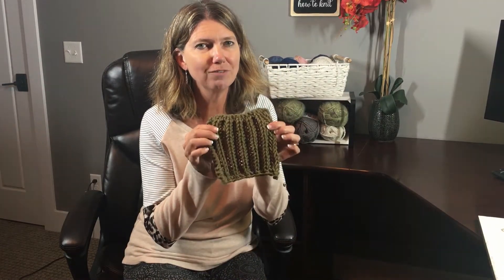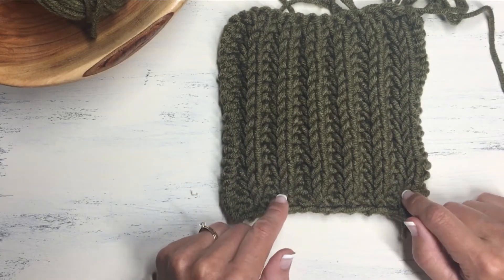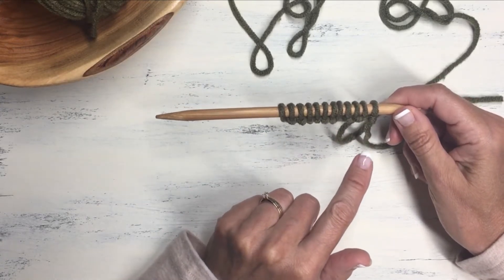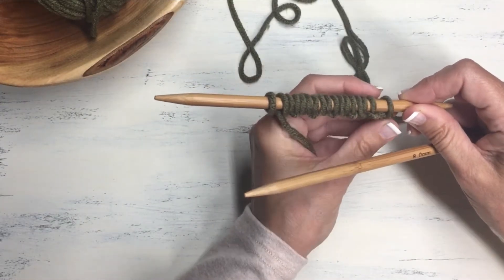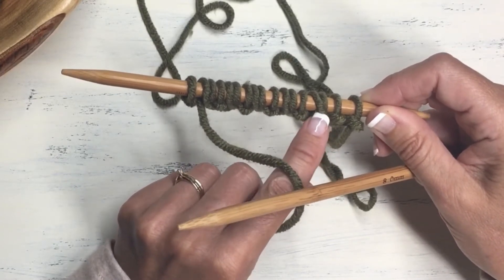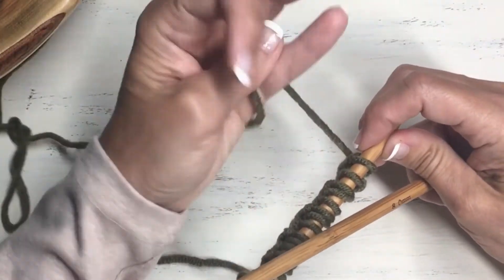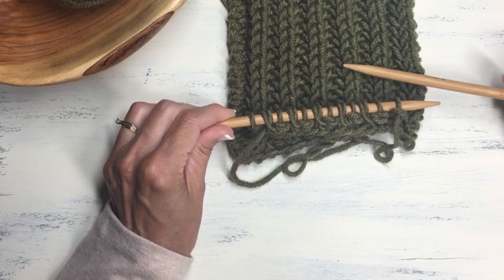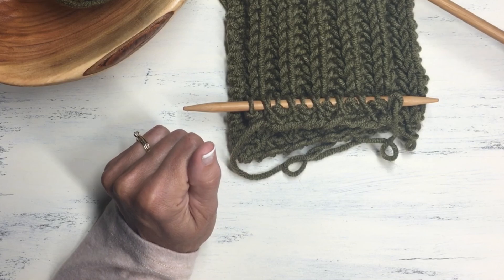Brioche Rib Stitch How to Knit Tutorial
Step by step easy to follow instructions on knitting the Brioche Rib Stitch. This Brioche Rib knit stitch is soft, thick and squishy; perfect for a baby blanket or scarf. The stitch is completely reversible, showing the same look on both sides of your knitting. I will show you how to do this stitch continental style.

If you need a refresher on how to knit, how to purl, how to cast on or how to bind off, check out my previous videos below with easy to follow instructions on these basic knitting techniques.

Brioche Rib Stitch Pattern:
Cast on an even number of stitches
Set Up Row: K1, *YO, Slip1 wyib as if to purl, K1*, repeat * to * to 1 stitch before end of row, K1
Repeat Row:
K1, *YO, Slip 1 wyib as if to purl, BRK1 (knit the two strands together)*, repeat * to * to 1 stitch before end of row, K1
Repeat the repeat row

A video tutorial on how to do a the Brioche Honeycomb stitch, which is another beautiful Brioche stitch, can be found

It is highly recommended to put in a pro-active lifeline when knitting this stitch. Complete video on how to do the pro-active lifeline can be found

Videos contain easy to follow instructions for the beginner knitting as well as for the advanced knitter looking to improve their knitting. Let's learn to knit together and create beautiful knitting projects for you to enjoy!

I would also love to hear about how you used this beautiful Brioche stitch in your knitting. Please share your project in the comments below.
Happy knitting!!